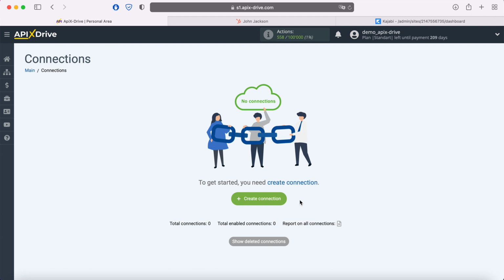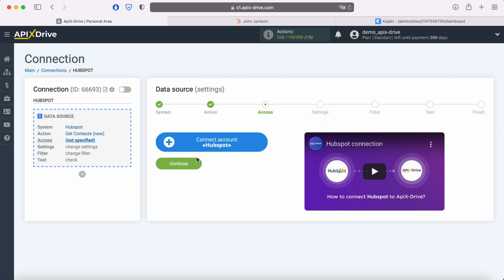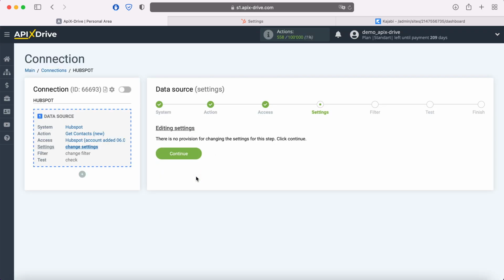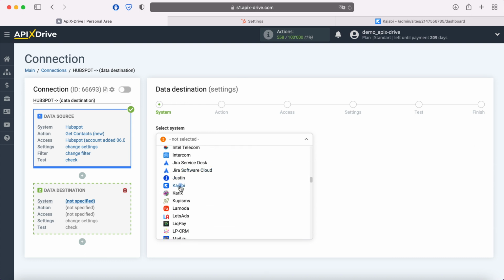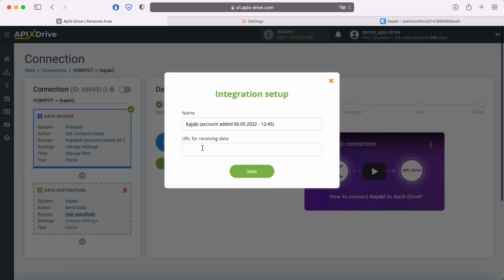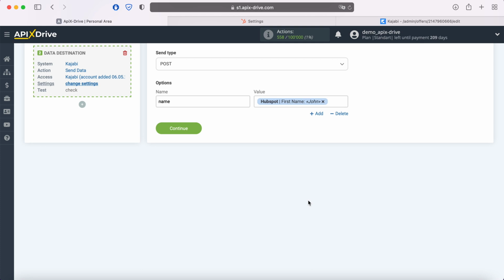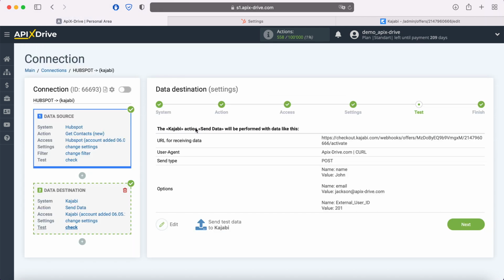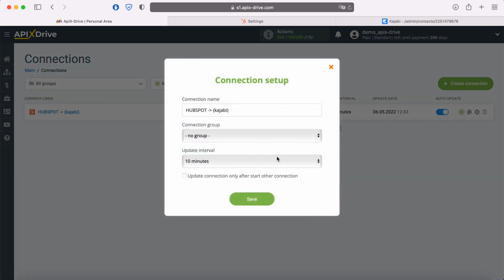Hubspot and Kajabi Integration | How to Get Contacts from Hubspot to Kajabi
How to Get Contacts from Hubspot to Kajabi? Integrate Hubspot and Kajabi whith ApiX-Drive

In this video tutorial, we will learn:
✓ How to connect Hubspot and Kajabi
✓ How to Add Contacts from Hubspot to Kajabi

【Video Navigation】
0:00 - Introduction
0:35 - Setting up Hubspot as a Data Source
1:48 - Setting up Kajabi as a Data Receiver
4:02 - Setting up auto-update

➤  Steps to connect Hubspot and Kajabi
1. Link your Hubspot and Kajabi account with ApiX-Drive
2. Select Hubspot as your data source App and 'Get Contacts' as your action
3. Select Kajabi as your data receiver App and 'Add Contacts' as your action
4. Map Hubspot fields to relevant fields in Kajabi
5. Turn your integration on auto update.